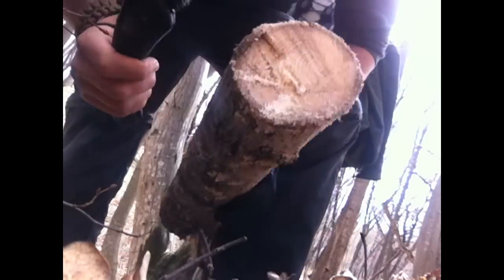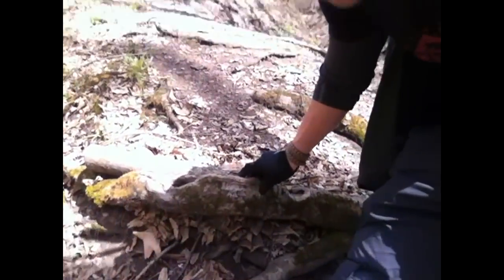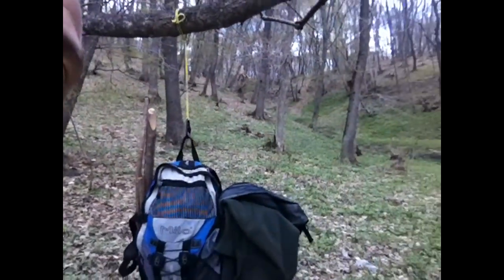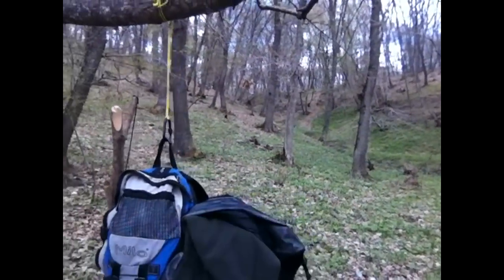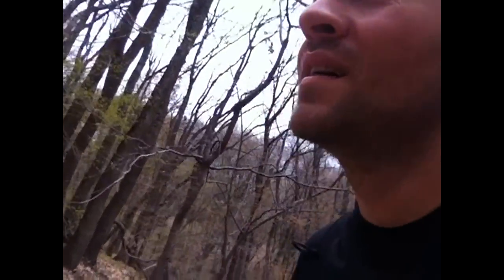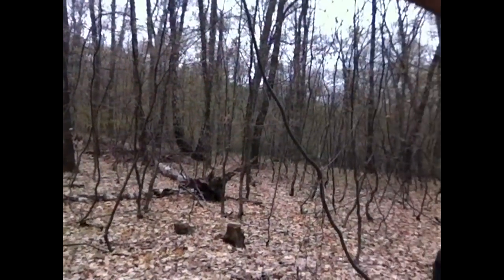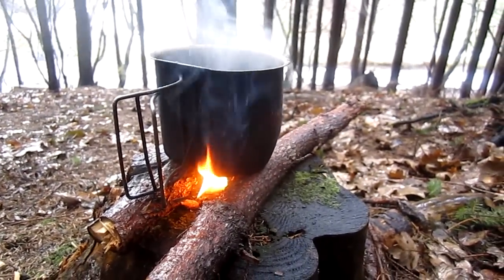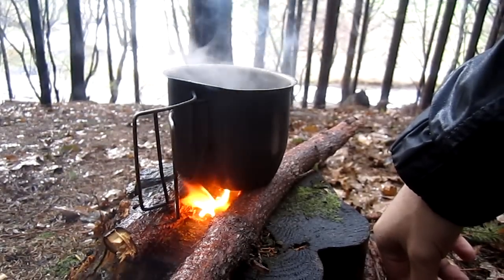The Forecast Said: Thunderstorms! - A Day Hike!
15th of April.
I wanted to go on a hike and sit around for a few hours...
It was supposed to rain so I had my fleece and jacket with me...
I hope you will enjoy it. I most definitely have...